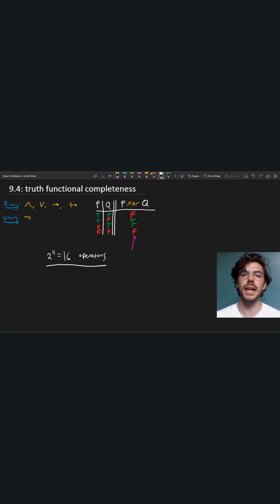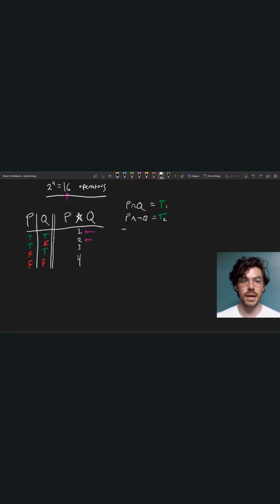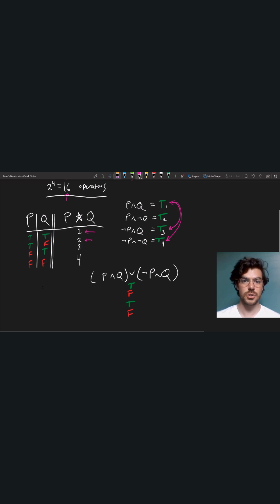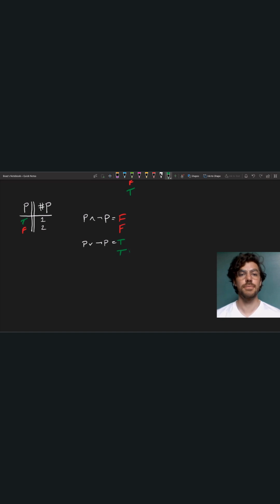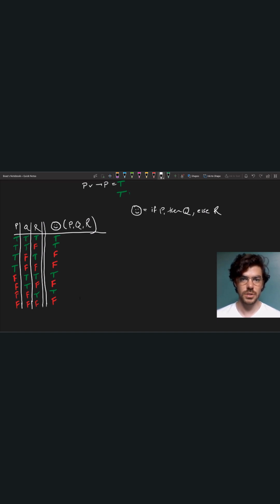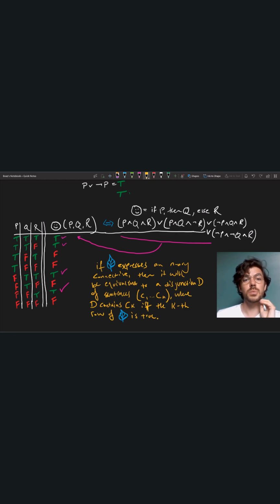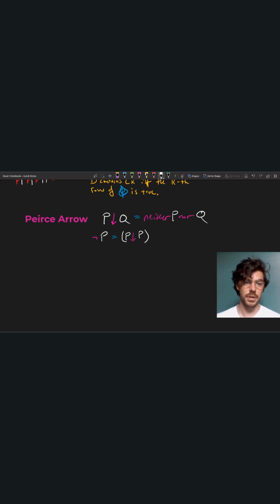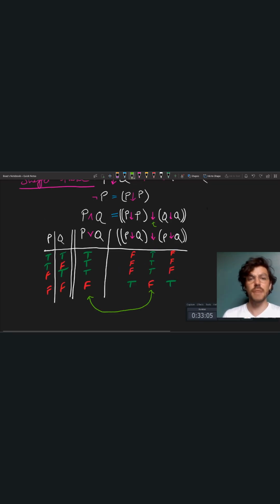The PEIRCE ARROW and truth-functional completeness ⟨09,04⟩ (re-upload)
We've got a handful of symbols {→, ↔, ∧, ∨, ¬}, but we actually only need one(!), namely the Peirce Arrow (↓). And in fact this symbol is truth-functionally complete: we can express any truth-functional operator with it.

When I first started out studying logic, this was the first thing that really blew my mind. And now I study logic all the time. (A cautionary tale).

P.S. An earlier version of this video contained an error which, thanks to a viewer's astute comment, has been corrected (hence the re-upload). Thank you!